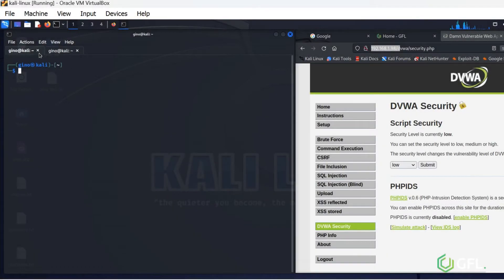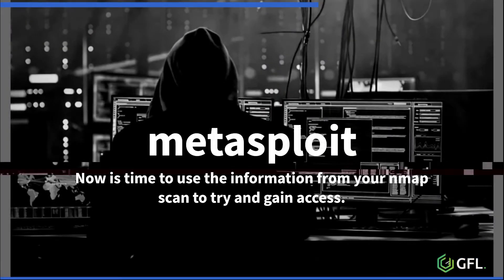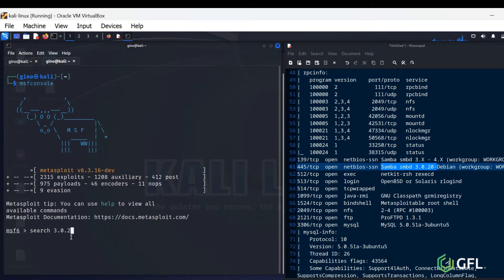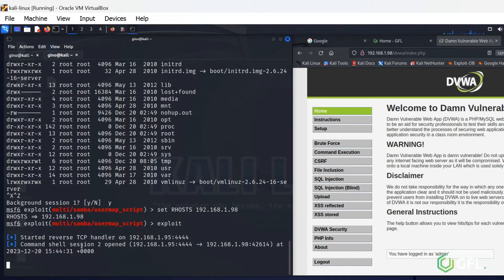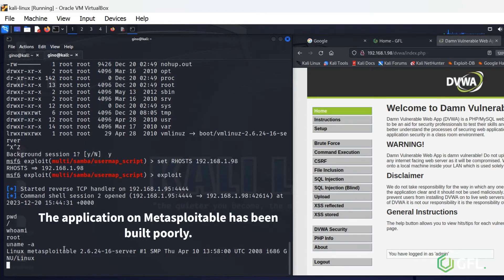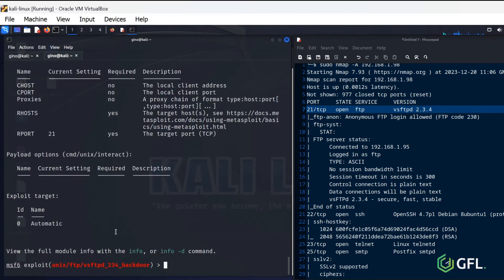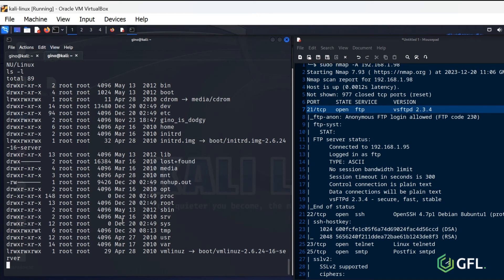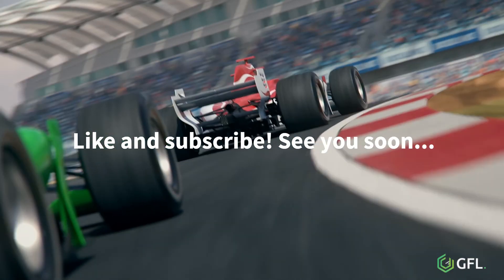How To Gain REMOTE Access | Ethical Hacking with Metasploit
Todays video is a little introduction on METASPLOIT, which for me is where the rubber meets the road for Ethical Hacking.

The Metasploit Project is a computer security project that provides information about security vulnerabilities and aids in penetration testing, creating Reverse Shells to access devices.

There are a variety of techniques here, but we are going to only explore a couple of popular hacks as an introduction.

00:00 Use NMAP to scan your network/target machine.
00:18 Store your Scan results locally.
00:49 Start Metasploit and conduct a search of Vulnerability (MODULES)
01:54 Use Options to create a more precise payload. SMB Exploit creating a Reverse Shell.
03:14 FTP exploit.